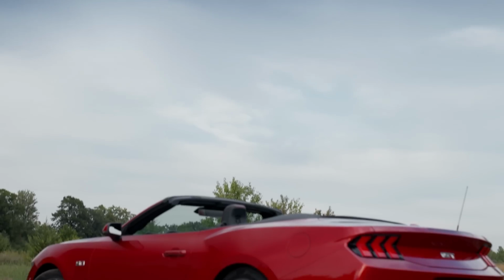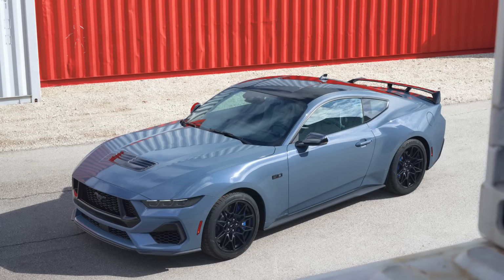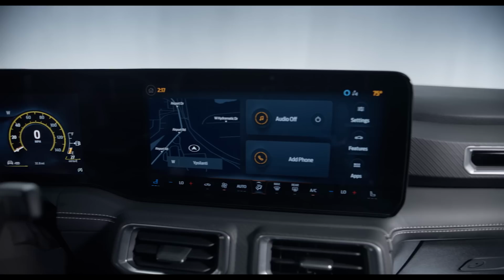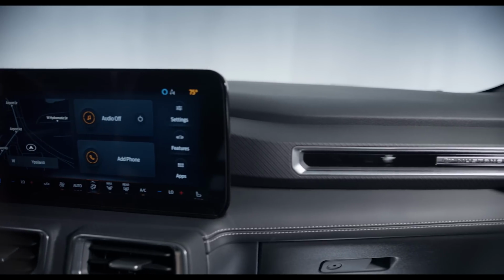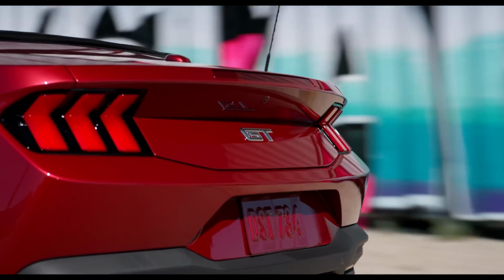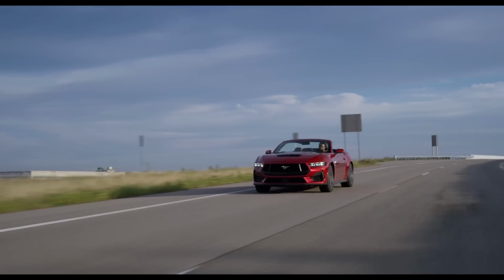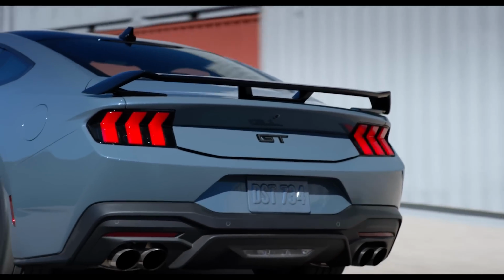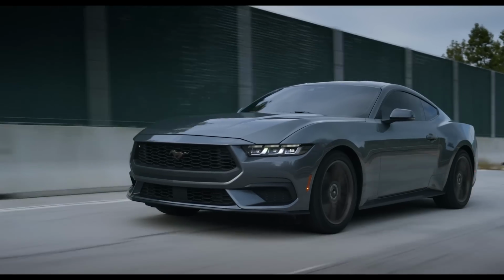The 2024 Mustang has Arrived! Here's my thoughts...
Ford has revealed the 7th generation of the Mustang which they’re saying is “all-new” but I’ll get into that a bit in this video. The good news is it continues to offer a V8, a manual transmission and rear wheel drive, plus there’s some cool new features like Remote Rev and an Electronic Drift Brake, so stay tuned for that and lots more details in this video. What do you think about the 2024 Ford Mustang?